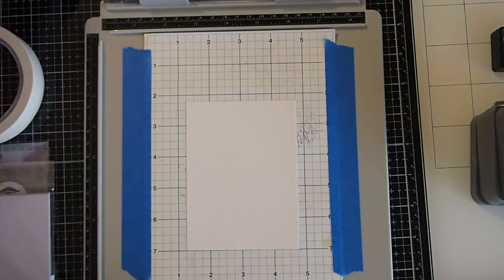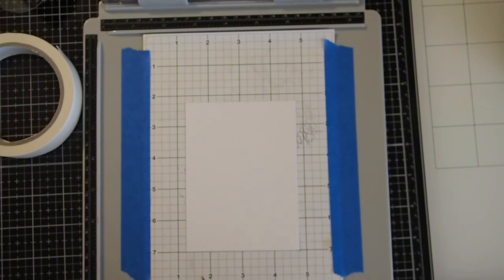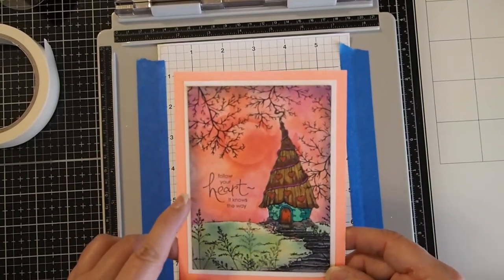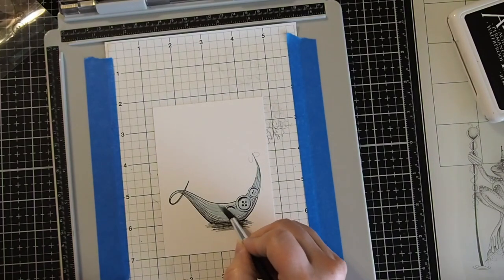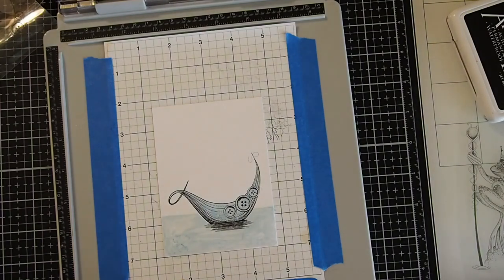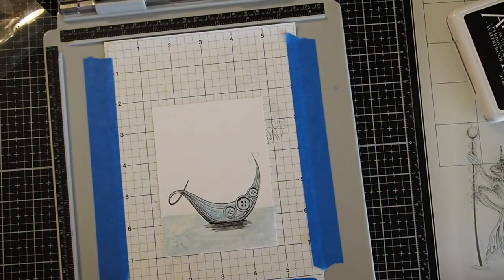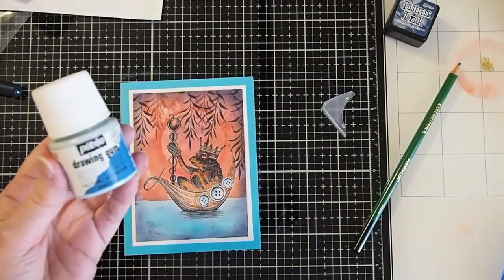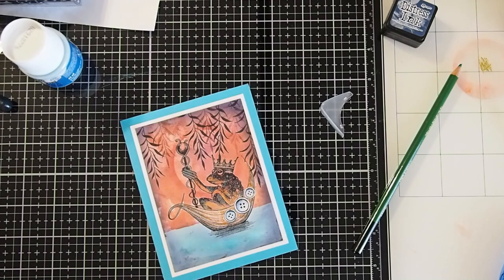Talk Crafty to Me "Using Drawing Gum as Mask" Video Tutorial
Del Bello’s Designs is the largest US authorized retailer for Lavinia Stamps, Sweet Poppy Stencils, Card-io, Nellie’s Choice, Pink Ink Designs & That’s Crafty!  A full array of complementing craft supplies is available See below for supplies used.  Thanks!

This video tutorial demonstrates using Pebeo Drawing Gum to help with masking on card projects, especially in places that are hard to mask with other traditional masking materials.  This includes masking out already stamped images to allow overlaying of other stamps or leaving white space that can be left as is or colored in to complete your project.

Materials used:
•Lavinia Multifarious Smooth and Supreme A6 White (cut to 4 ¾ x 3 ½)
•Tim Holtz Distress Inks: Candied Apple, Abandoned Coral, Pick Raspberry, Mermaid Lagoon, Peacock Feathers, and Chipped Sapphire
•Adhesive Running Tape
•2 Inch Circle Mask
•Colored Pencils
•Heat Tool Dryer
•Spray Mister Bottle